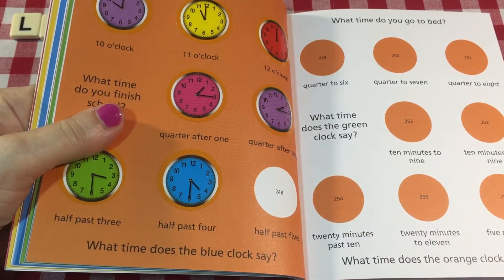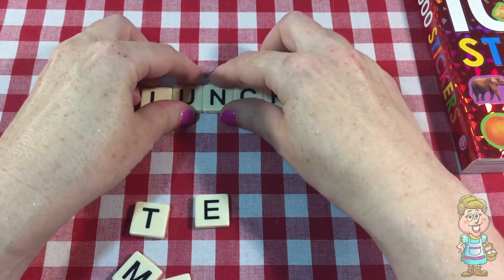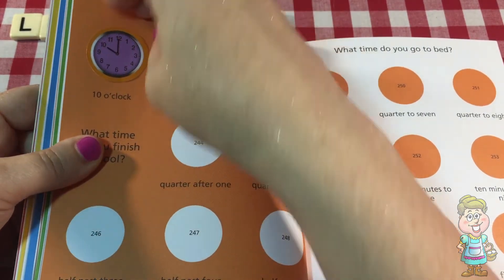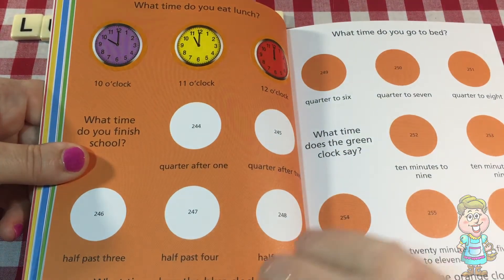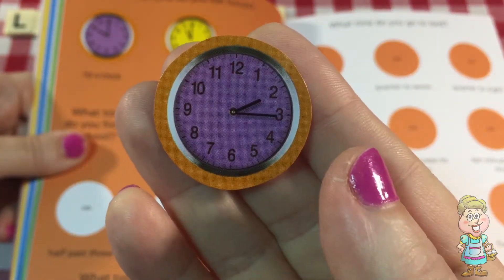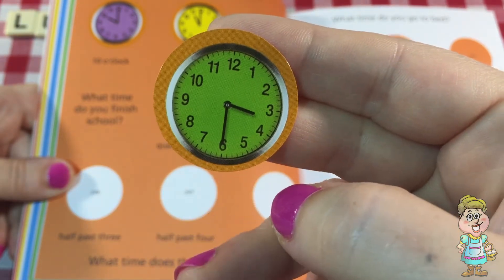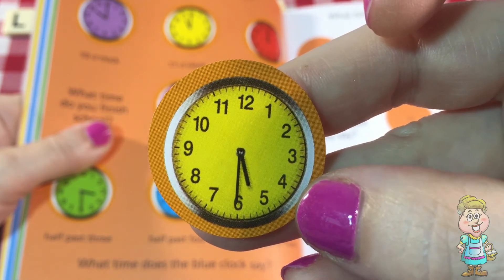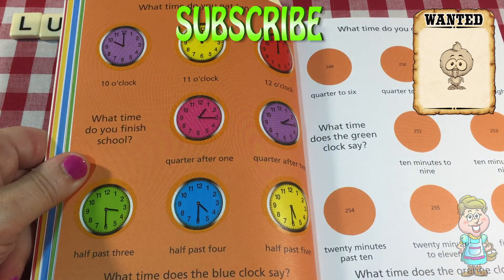1000 Stickers - Lunch Time! EWMJ #493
Mrs. Jon talks about time today! What time do you eat lunch? Can you find the time on the sticker clock faces? What colors are the clock faces? Lots of learning on today's episode!